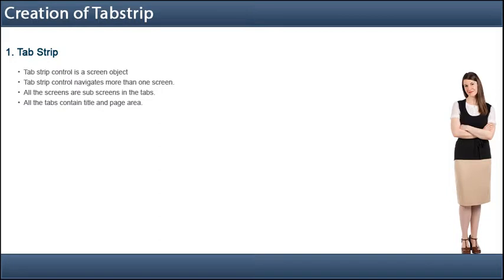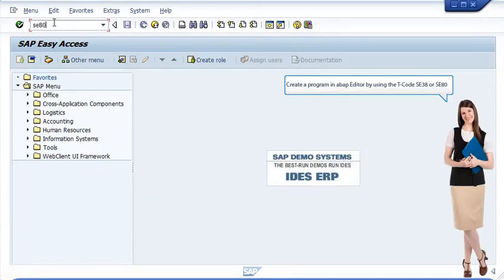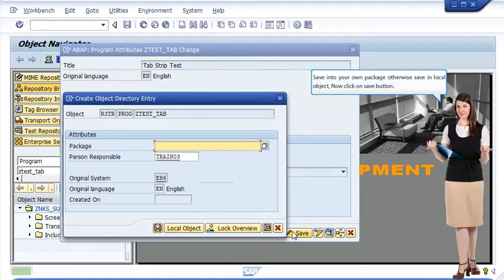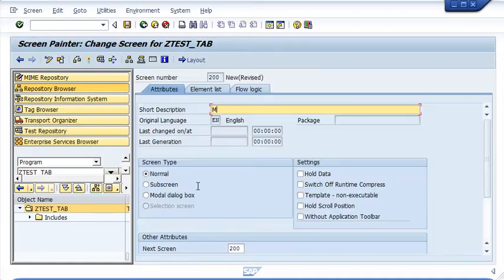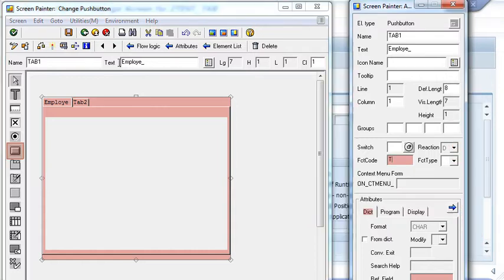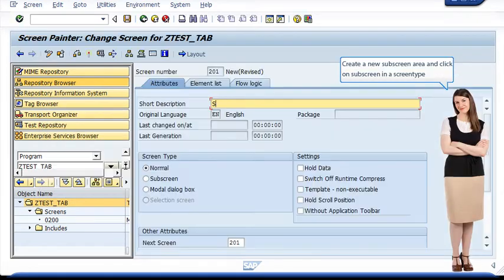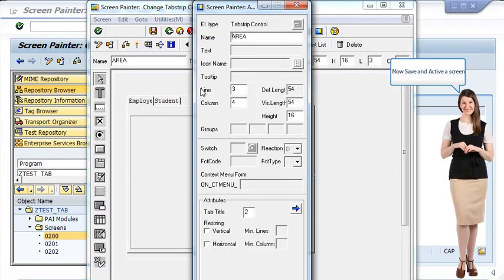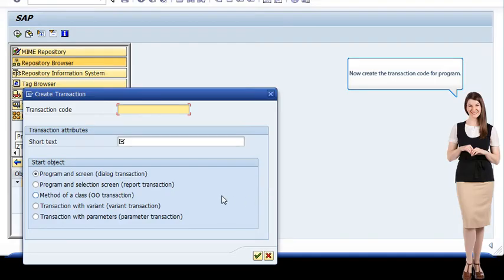Tab Strip - SAP ABAP